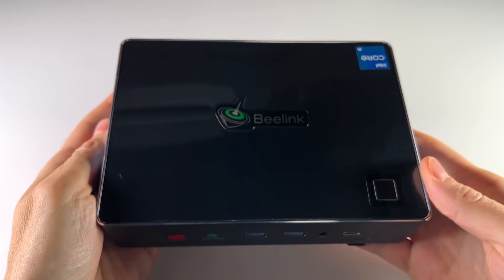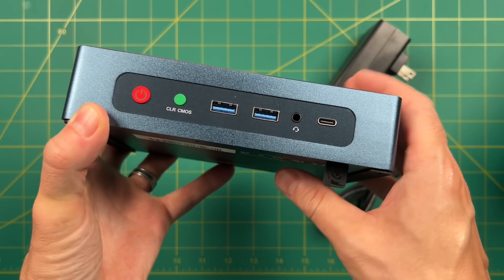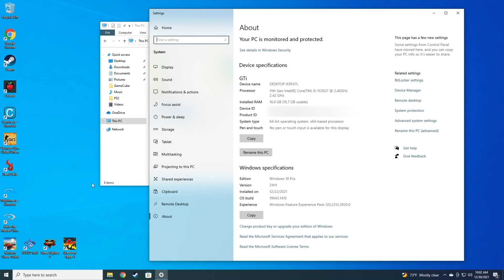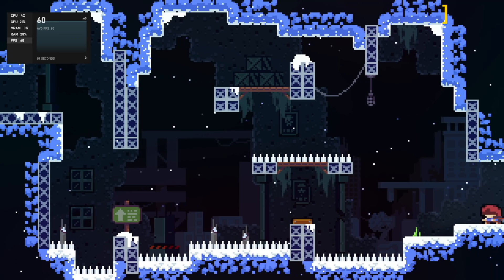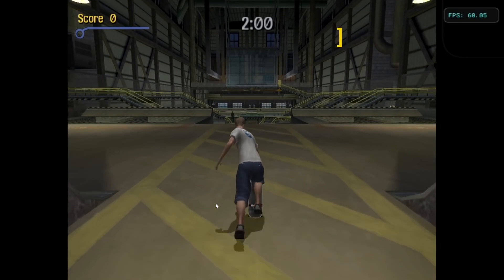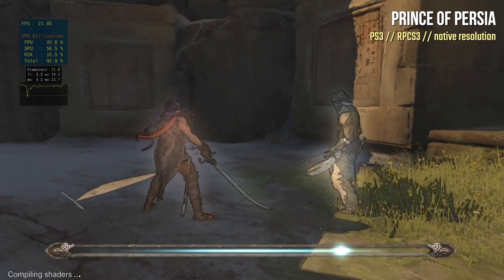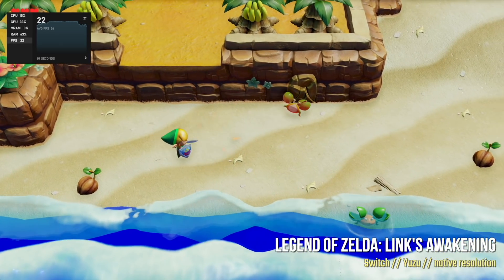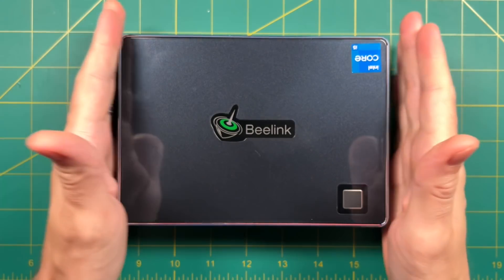Review: Beelink GTI 11 Mini PC (Tiger Lake i5 1135G7)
The new Beelink GTI 11 is a Tiger Lake mini PC using the 11th generation Intel Core i5 1135G7 CPU, Intel Iris Xe graphics, and name-brand components.  So let's put this little guy through its paces and see how it performs with PC gaming and emulation.

Timestamps:
00:00 introduction
01:38 unboxing and impressions
04:46 configuration and stress test
07:08 PC gaming
09:07 GameCube and PS2
11:30 PS3, Wii U, and Switch
13:52 Batocera testing
15:47 summary and conclusion

Tech specs:
CPU: 11th Generation Intel i5-1135G7
Graphics: Intel Iris Xe Graphics
Memory: 16G (SO-DIMM DDR4 2400MHz)
Storage: 500G (M.2 NVME SSD/M.2 SATA3 SSD/SATA3 HDD 2.5in)
Connectivity: WiFi 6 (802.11ax),Bluetooth 5.0
Display: HDMI, DP, TYPE-C
OS: Windows 10 Pro (Windows 11 capable)
Power Input: 100-240V AC, 50/60Hz , Output: 19V-3A 57W Certification